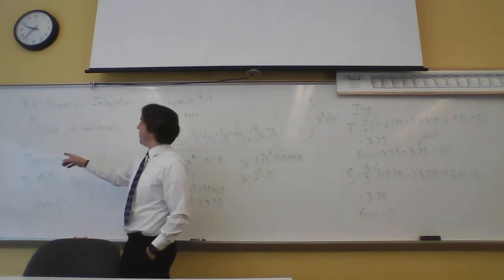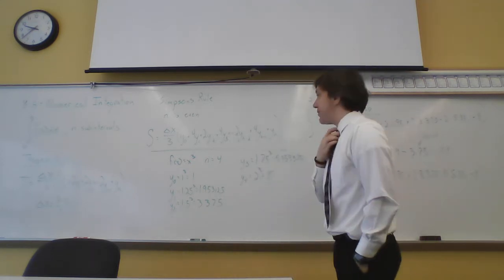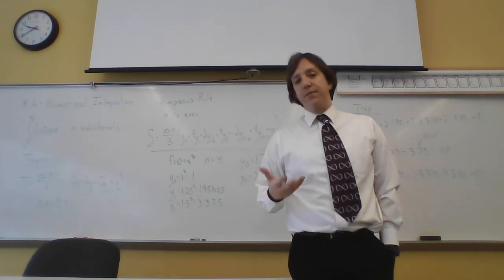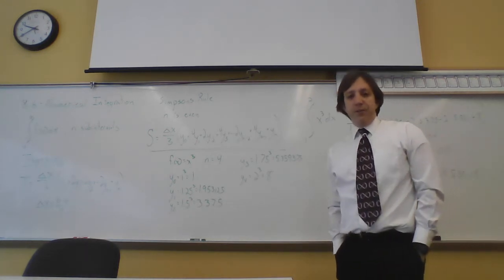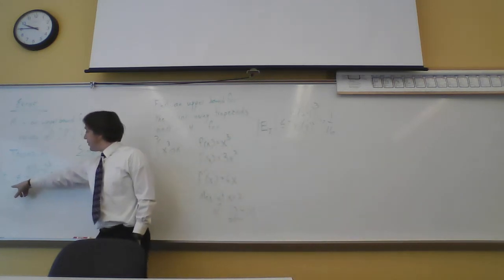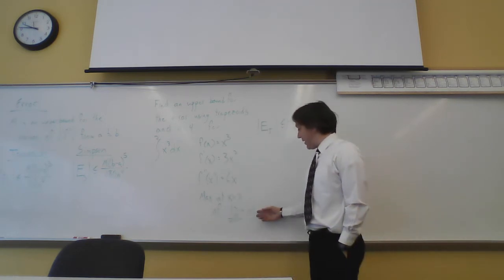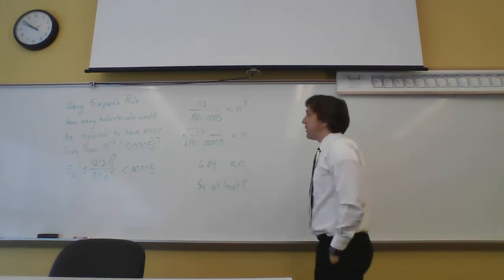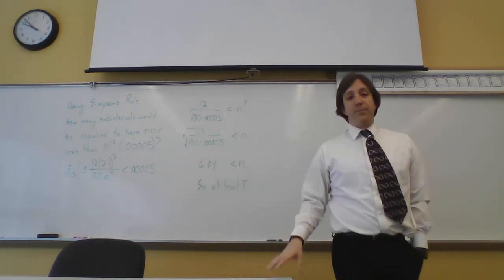Calculus 8.6 - Numerical Integration